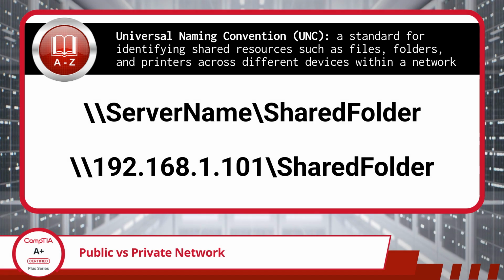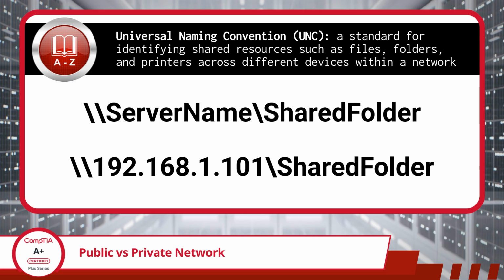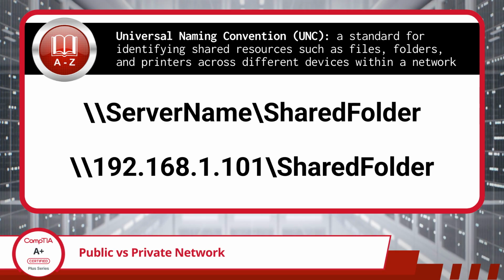CompTIA A+ Core 2 (220-1202) | Public vs Private Network | Exam Objective 1.7 | Training Video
CompTIA A+ Core 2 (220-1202) | Exam Objective 1.7 | Given a scenario, configure Microsoft Windows networking features on a client/desktop - Public vs Private Network